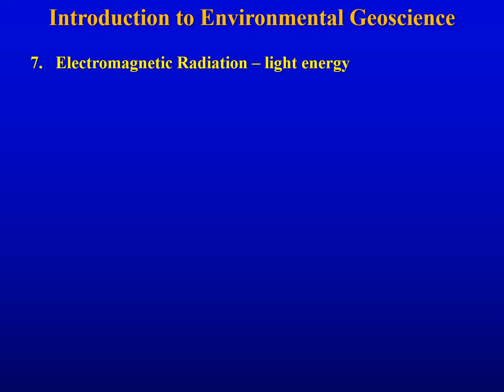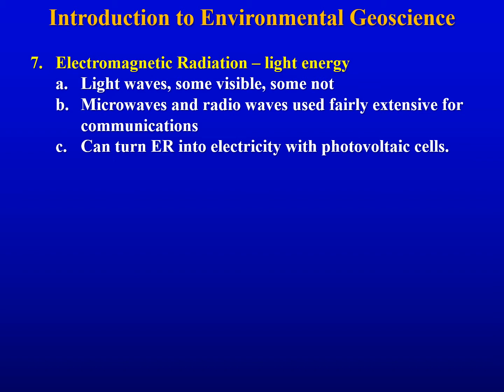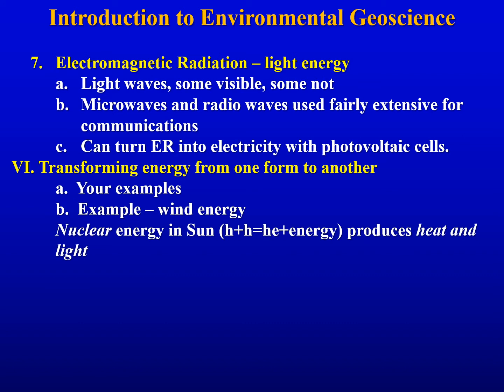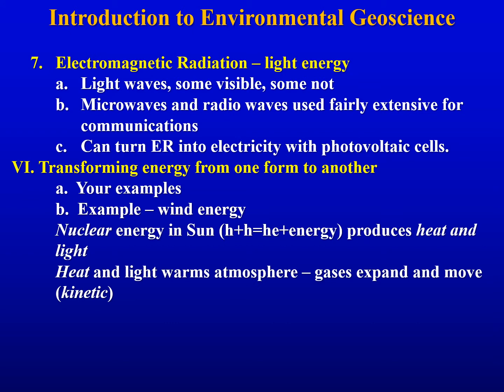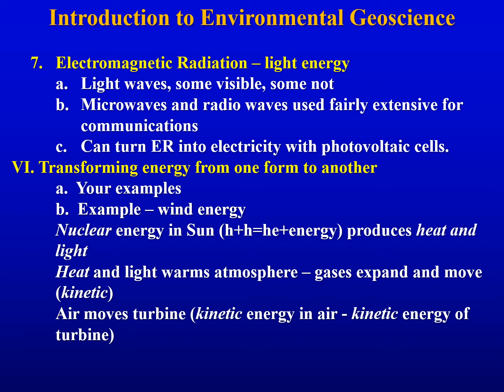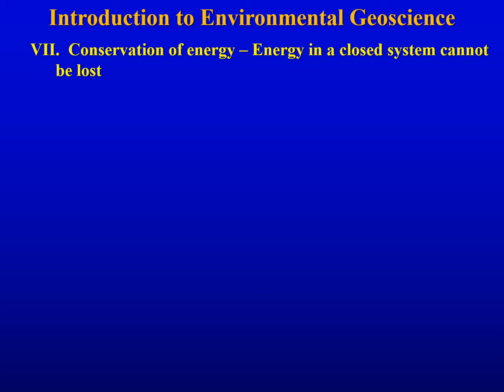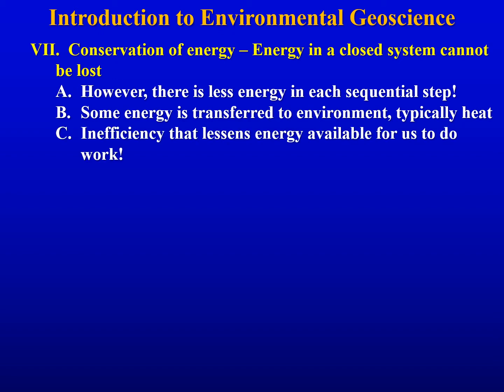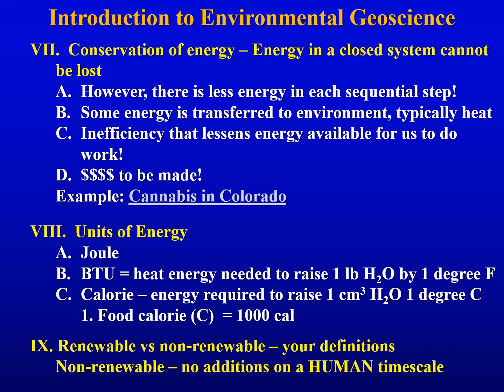Lecture 15 F2020 Background and Forms of Energy Thurs 10 22